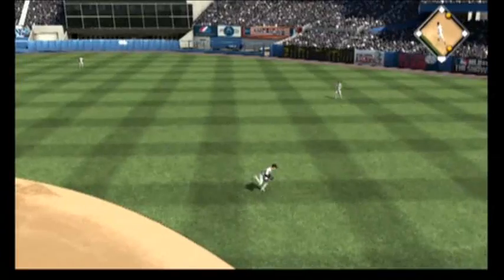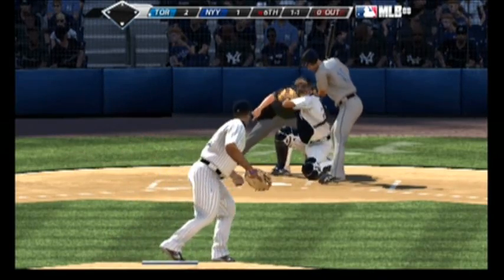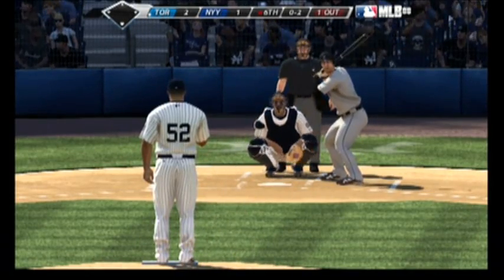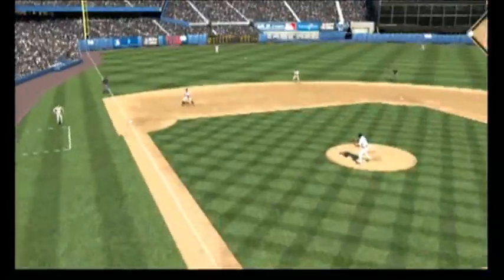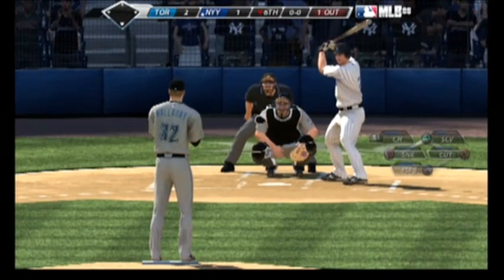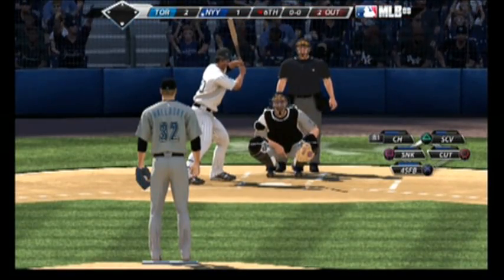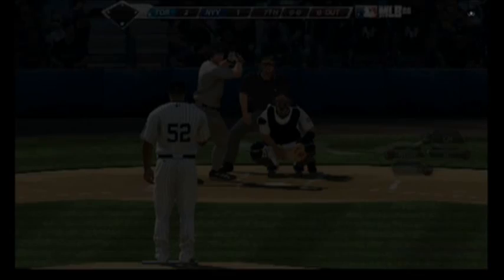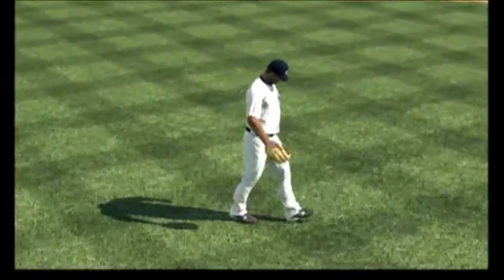NY vs Toronto part 4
Part 4 of NY vs Tor